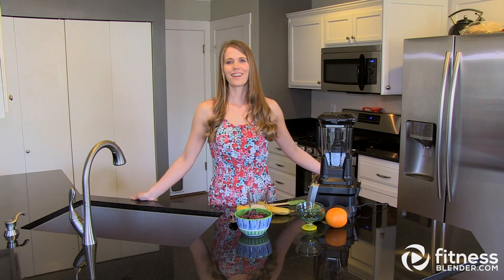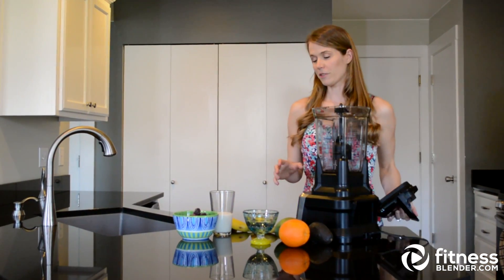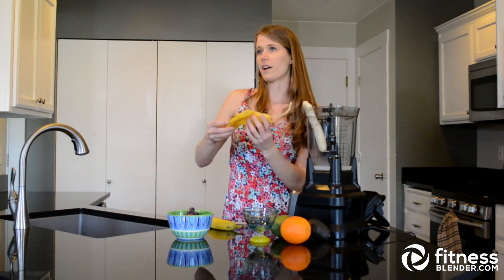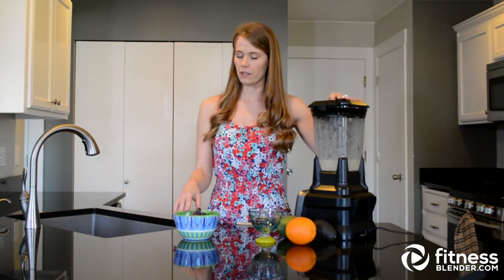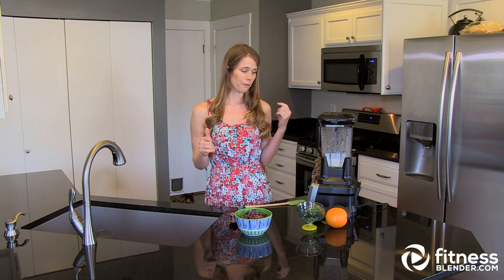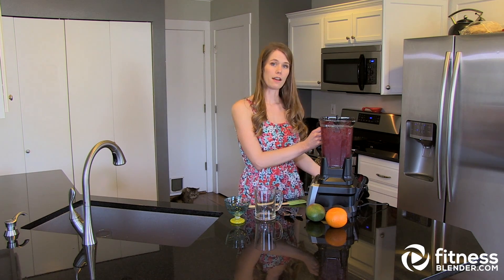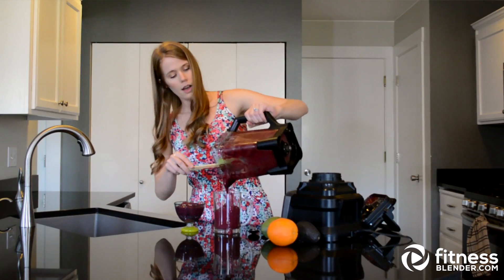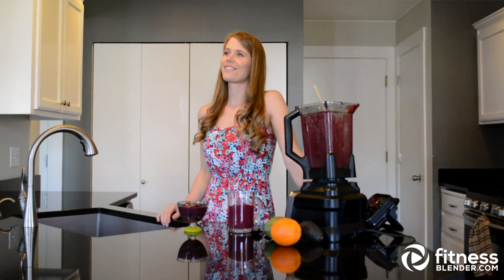Triple Berry Banana Smoothie Recipe - How to Satisfy a Sweet Tooth Healthily